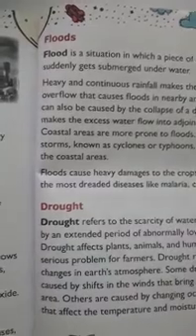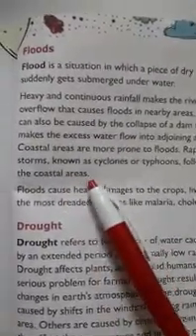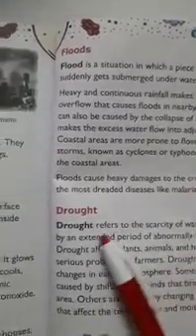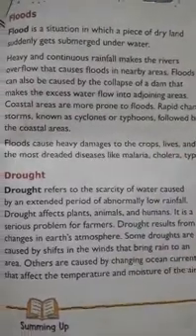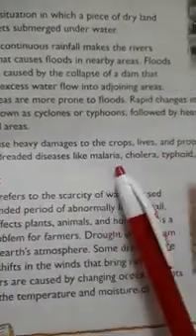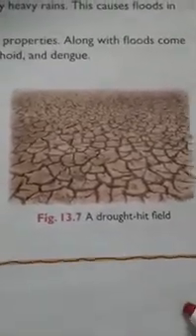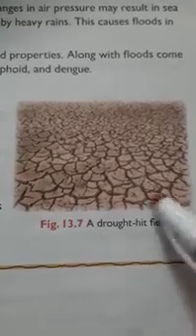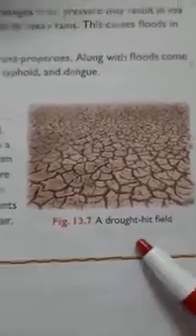Class 5 Science